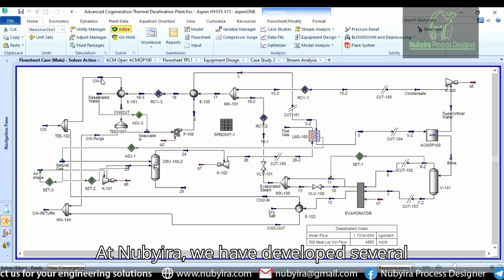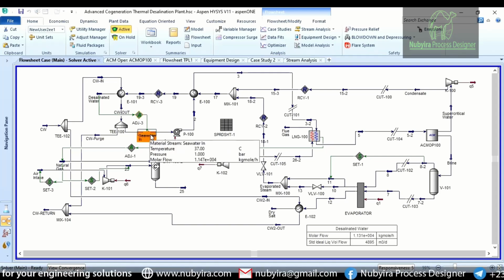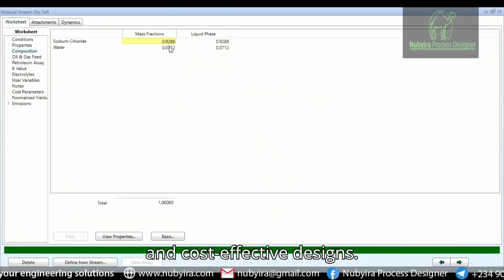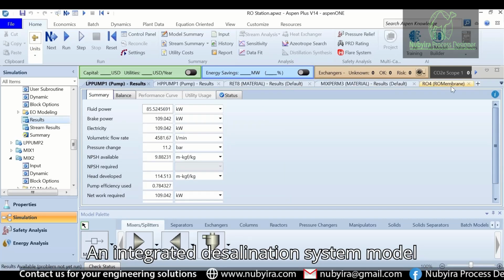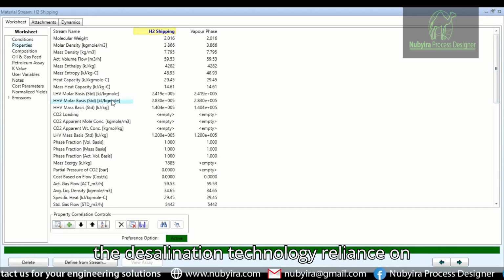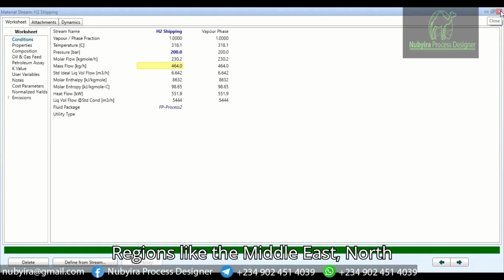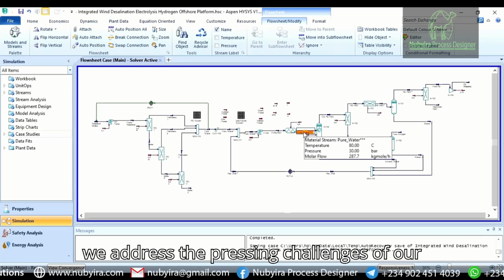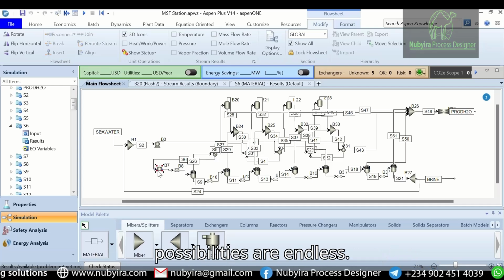Seawater Desalination Plant Models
An inspiring video presentation on seawater desalination plant models.

To be used for practice, as references or starting template for your projects, this course reference files and video can be downloaded exclusively on our website through the following link

Thanks.